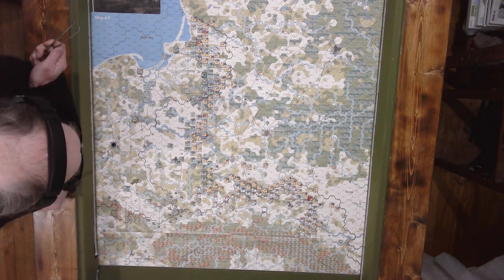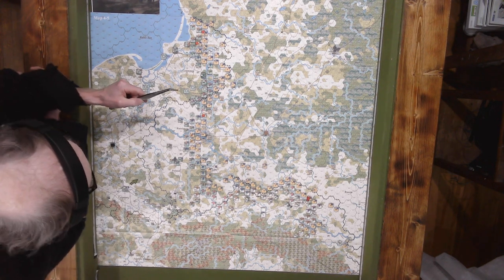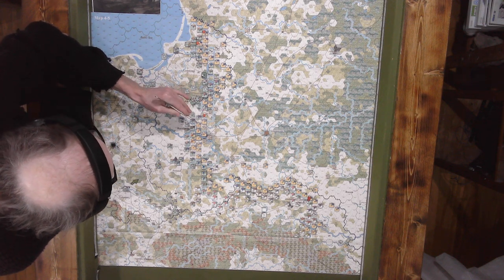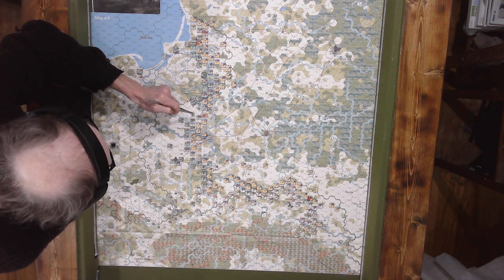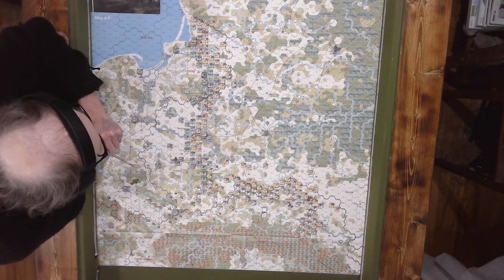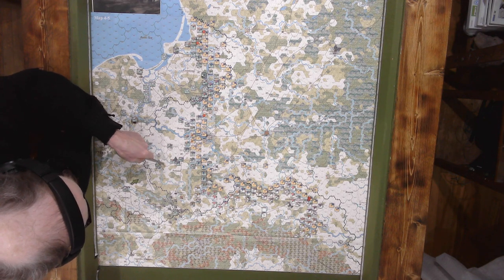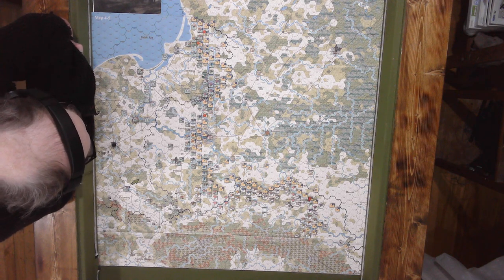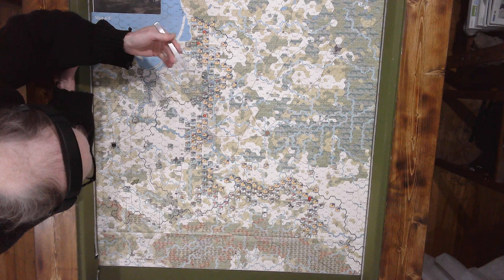The Germans Prepare To Take Two Key Objectives: November 14th - 17, 1914